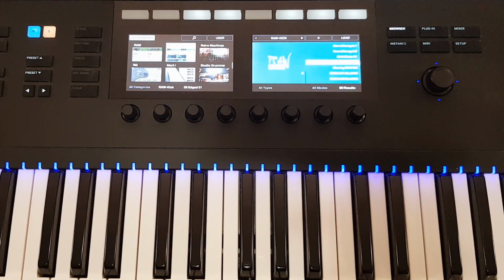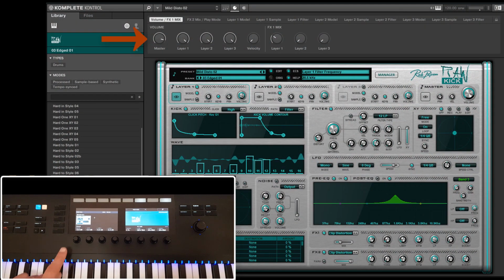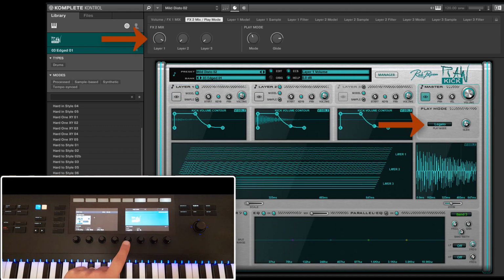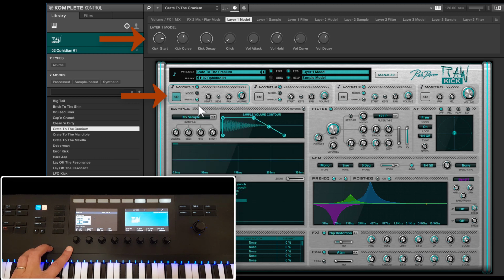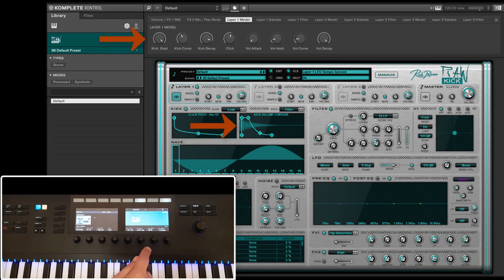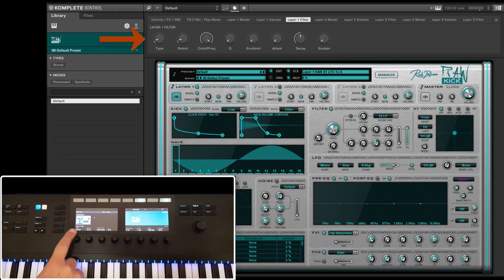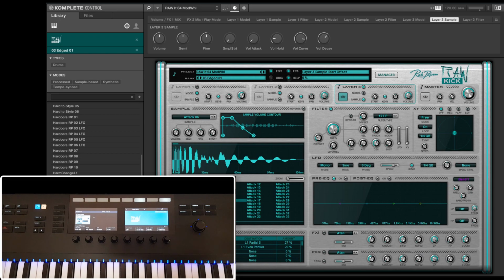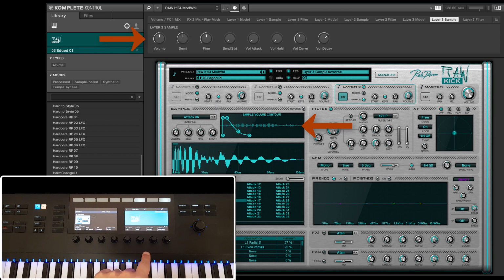NKS RAW Kick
RAW-Kick is now compatible with the NI NKS system.